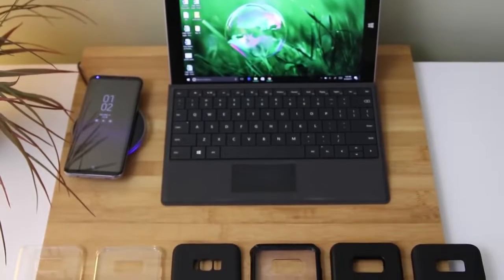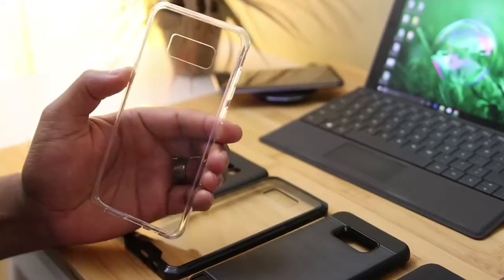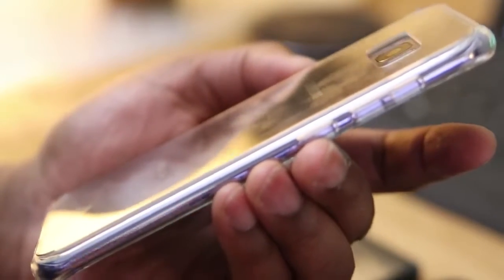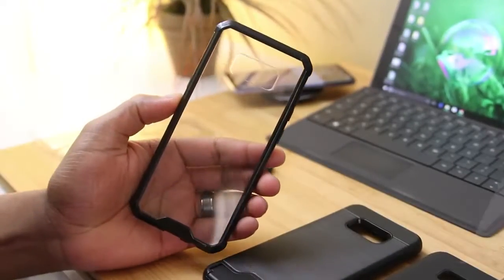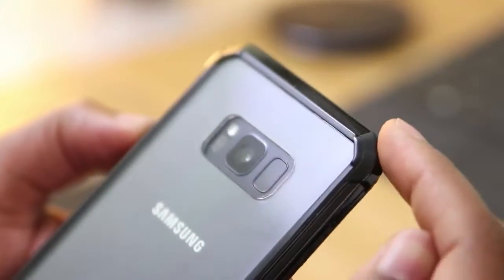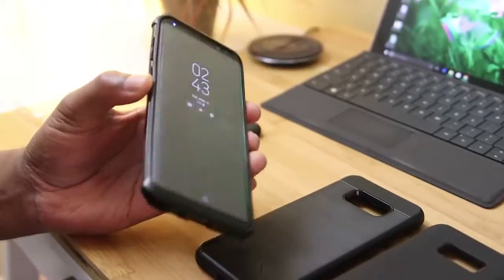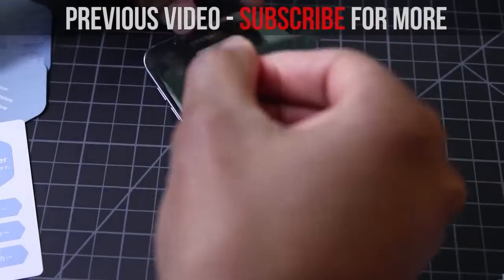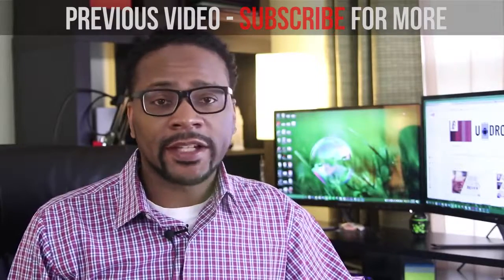GalaxyS8Nation Samsung Galaxy S8+ Affordable Cases Review EasyAcc